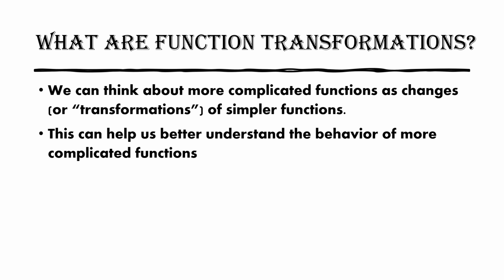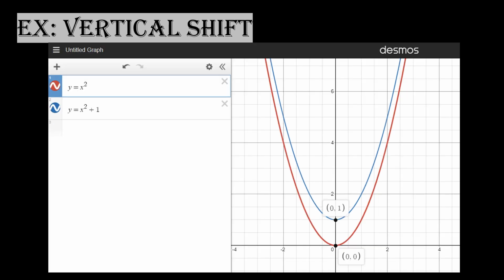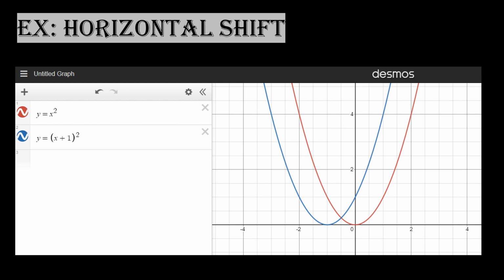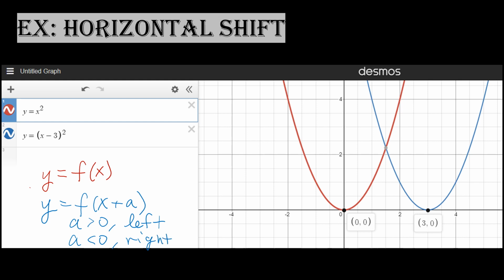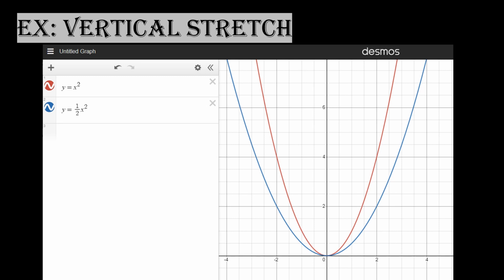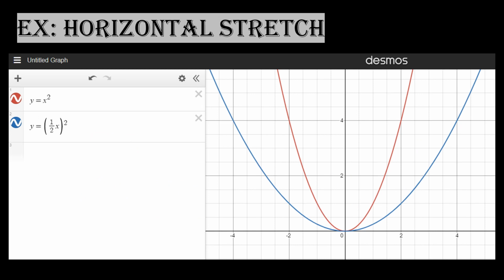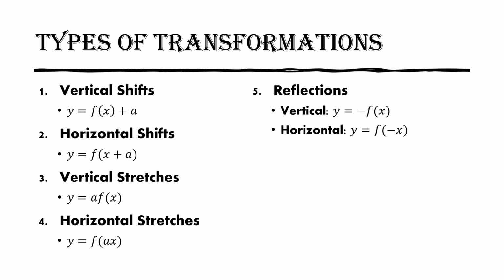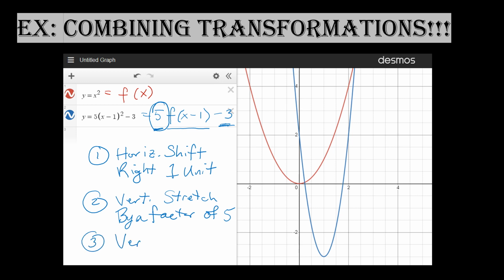Intro to Function Transformations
This video covers some of the basics of function transformations, including vertical shifts, horizontal shifts, vertical stretches, horizontal stretches, and reflections.

I'd encourage folks to check out desmos when learning about function transformations. They're not a sponsor or anything, it's just a great website that includes an awesome (and free!) graphing calculator. Playing around with different graphs can help develop familiarity and comfort in function transformations. Try to explore the different transformations described in this video.